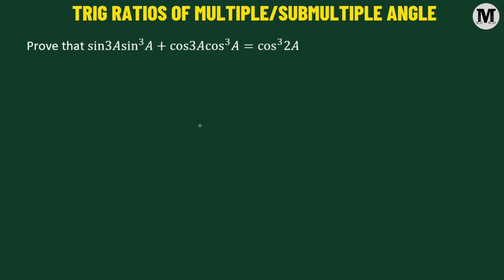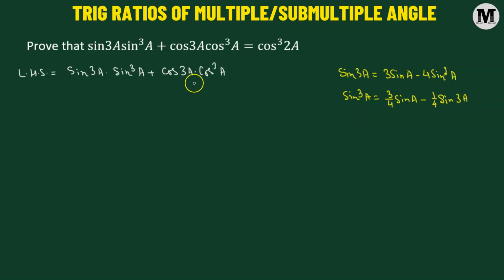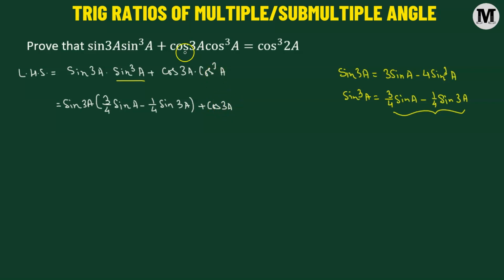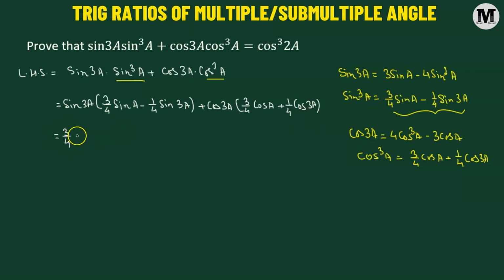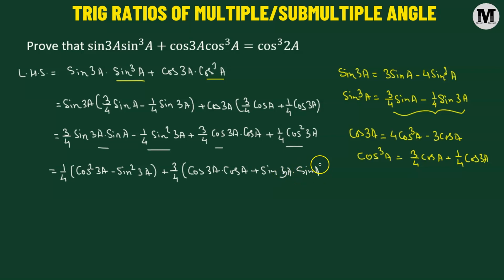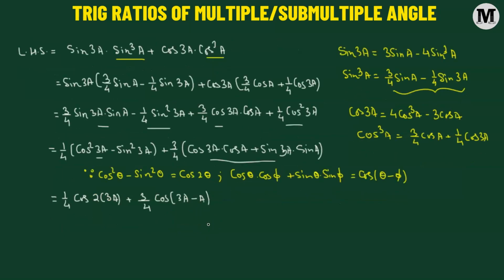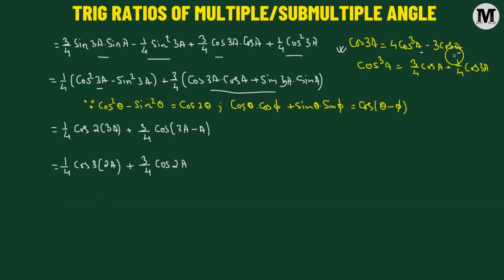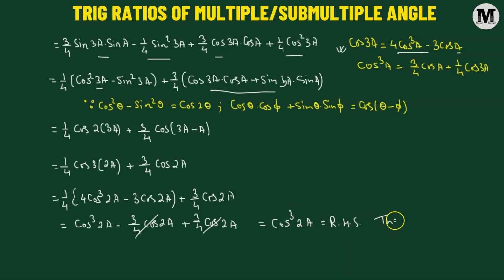74 | Trigonometry | Trigonometric Ratios Of Multiple And Sub-multiple Angles - Worked Out Problems